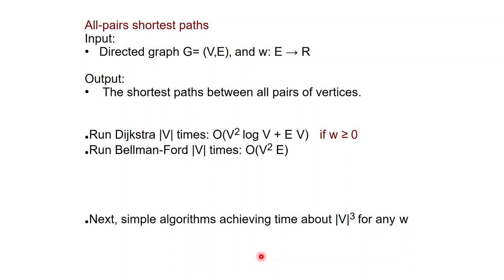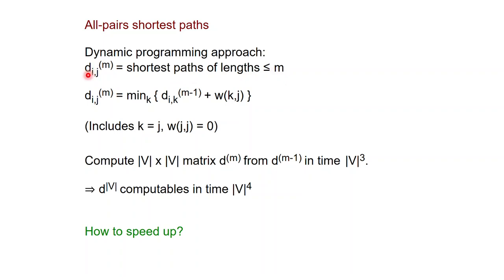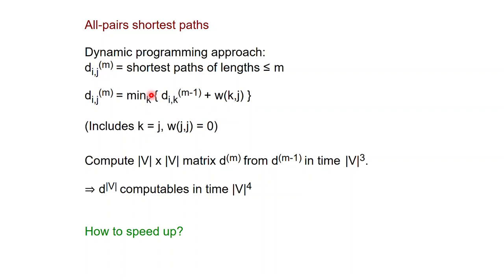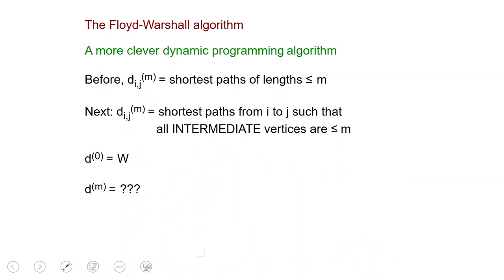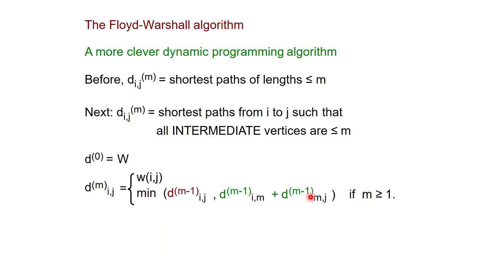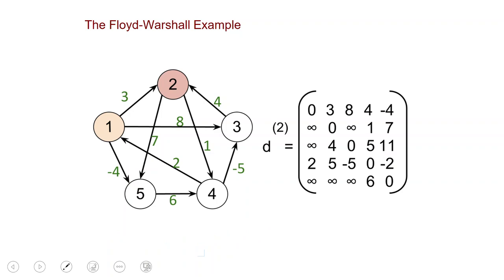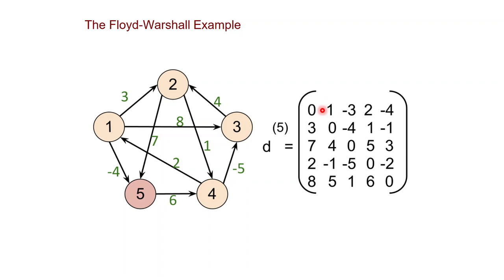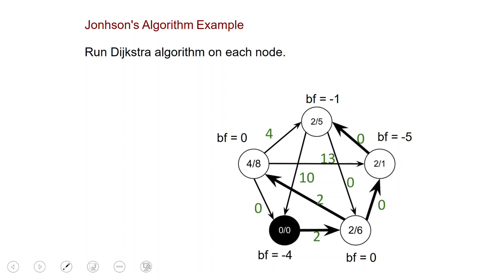alg-v26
All pairs shortest path